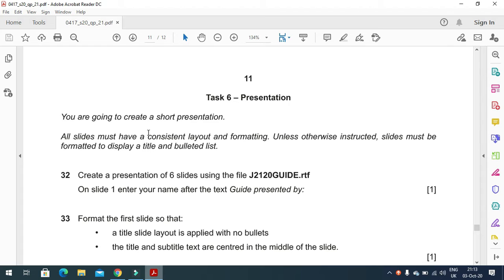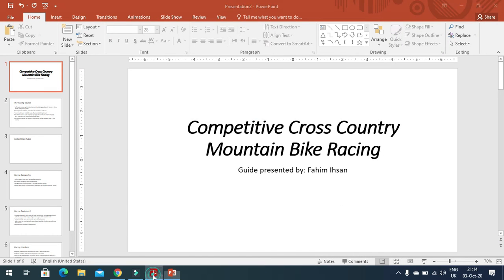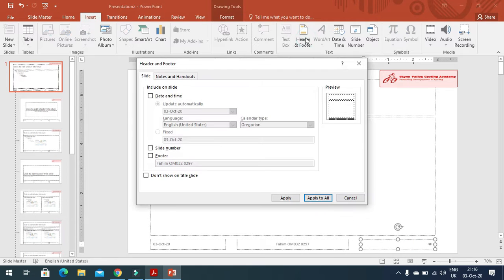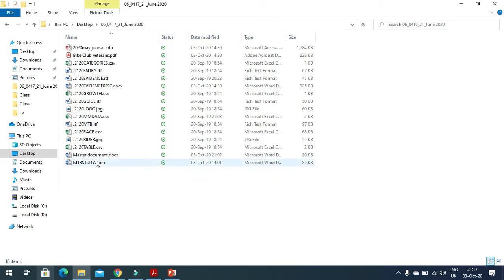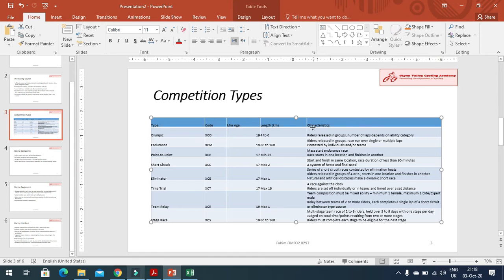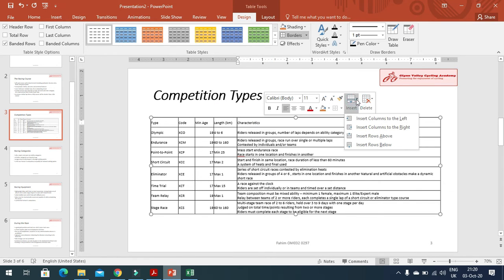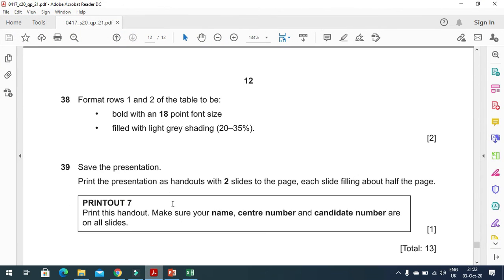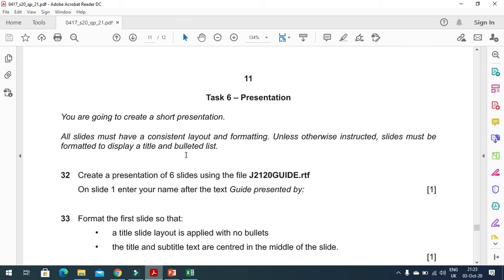IGCSE ICT 0417/P21/2020 May - June (Presentation)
Also check